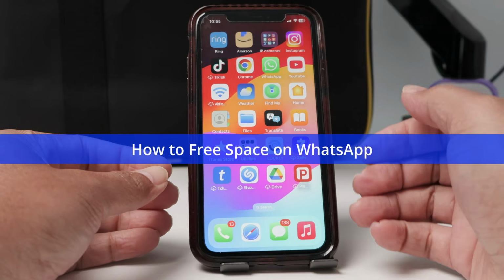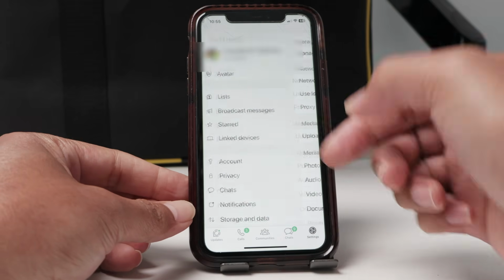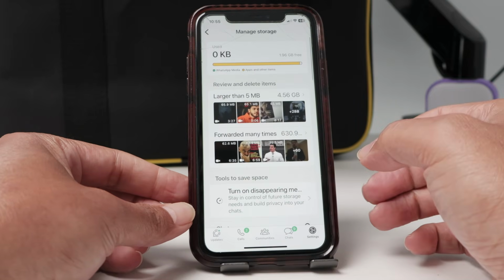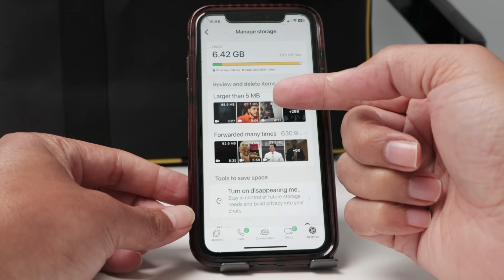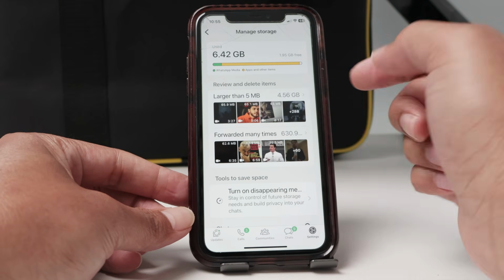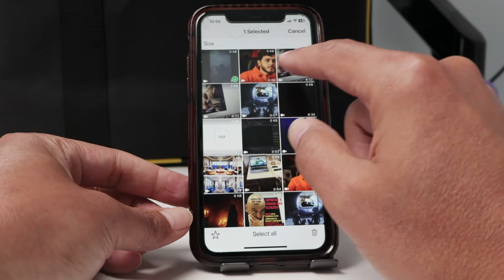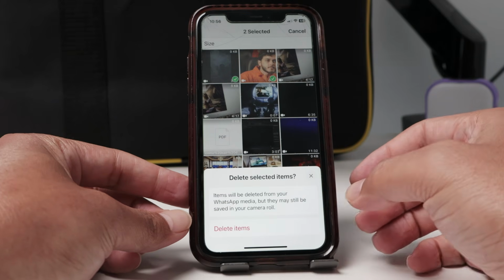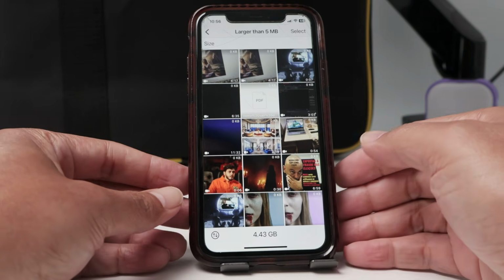How to Free Space on WhatsApp - Easy Step-by-Step [Watch me doing it]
Is WhatsApp Taking Up to Much Space? Check these easy stes to free storage on WhatsApp! Learn now to clear space on WhatsApp fast.

Free up space on WhatsApp with this easy step-by-step guide. Watch as we show you how to clear out unnecessary files and free up storage on your WhatsApp app. Goodbye, storage full notifications!